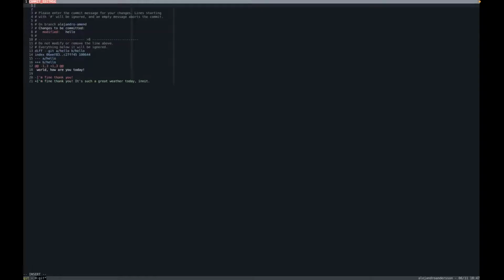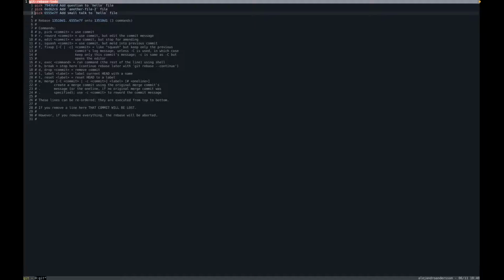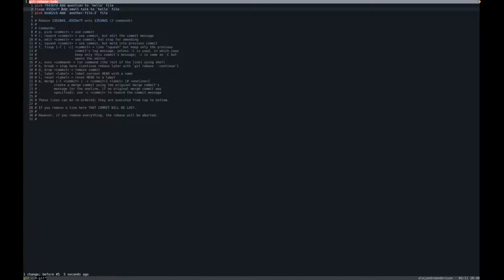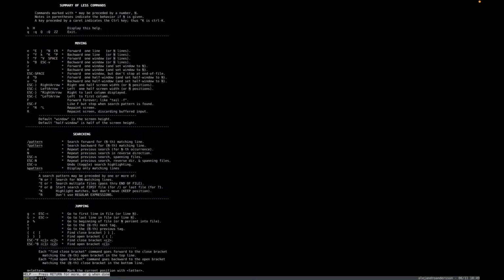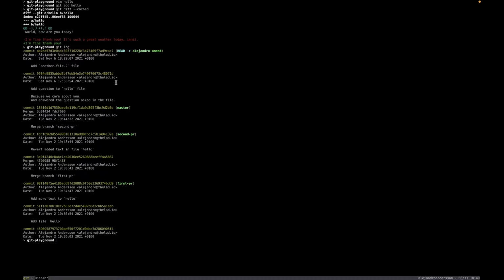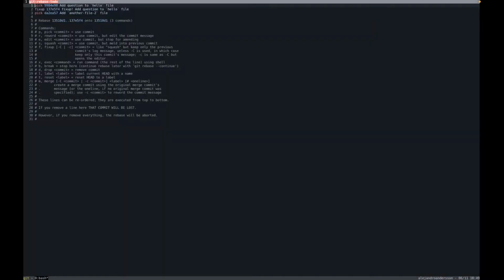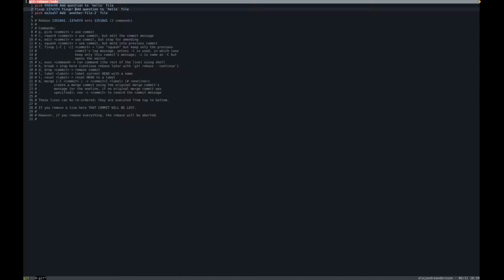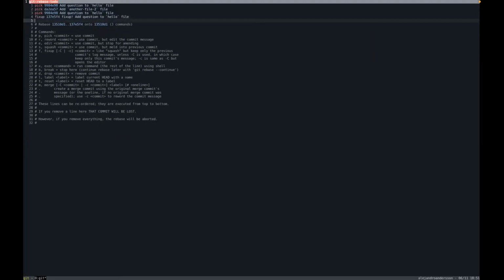03. git commit --fixup / --squash — 3/4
Using fixup and squash commits to correct typos, fixing errors, updating commit titles/messages, bugs etc.

I'm also using few flags that are not the scope of this project but just to list them:
- git commit -v
- git log -p
- git diff --cached
- git rebase -i [main branch]
- git rebase -i --no-autosquash [main branch]
- git rebase -i --autosquash [main branch]